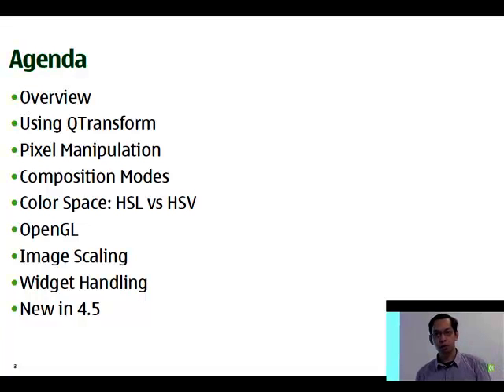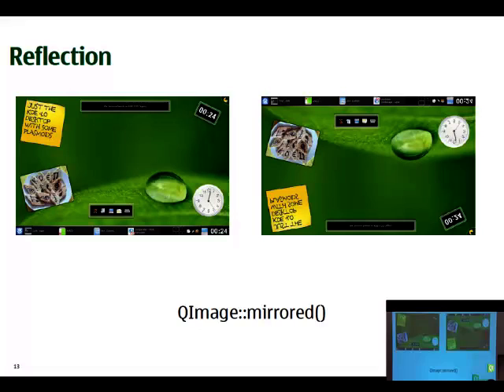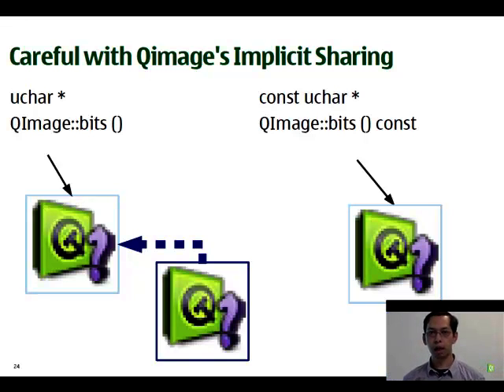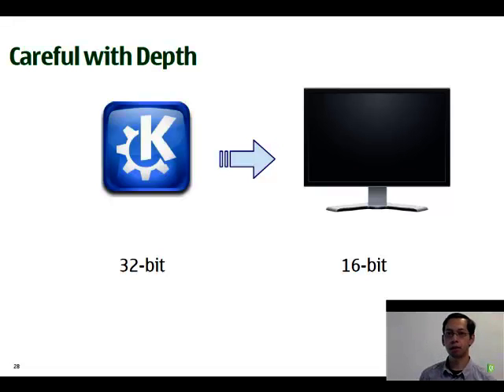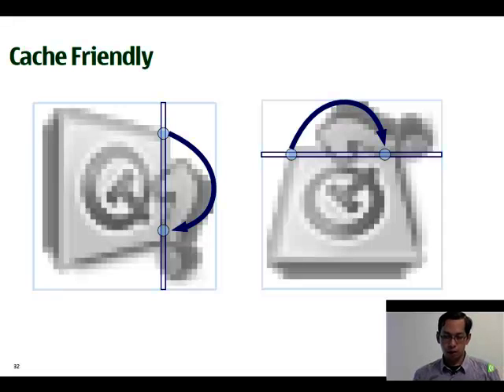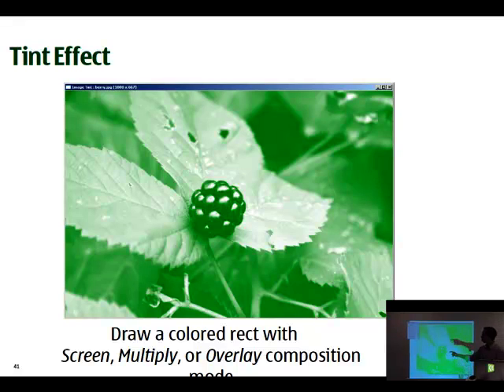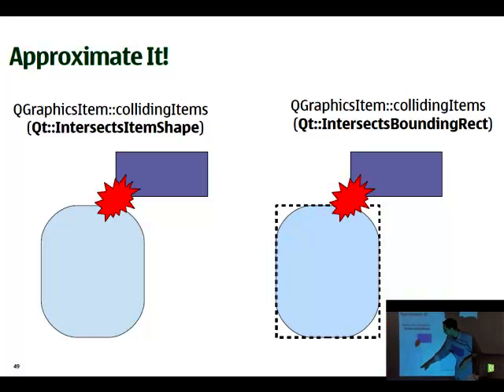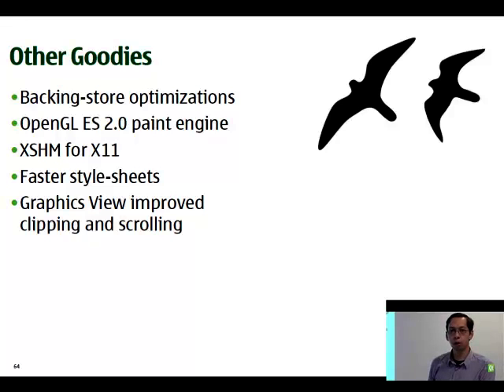DevDays2008 - Beautiful & Blazing-Fast Graphics with Qt: Ariya Hidayat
Beautiful and Blazing-Fast Graphics with Qt
recorded DevDays 2008 in Munich
Presented by: Ariya Hidayat
Graphics with Qt as a beauty model and how you can join the club with your app

Although developers are aware that the Qt graphics system is very powerful, not many take full advantage of it. This session tries to present tips and tricks on how to make your desktop and embedded applications more aesthetically pleasing by exploiting graphics-related Qt classes. Typical strategies used to achieve fast and smooth user interfaces are presented as well.

Agenda:

Overview
Using QTransform
Pixel Manipulation
Composition Modes
Color Space: HSL vs HSV
OpenGL
Image Scaling
Widget Handling
New in 4.5